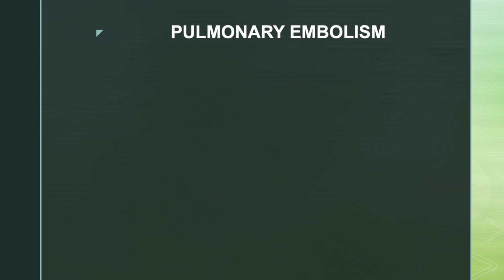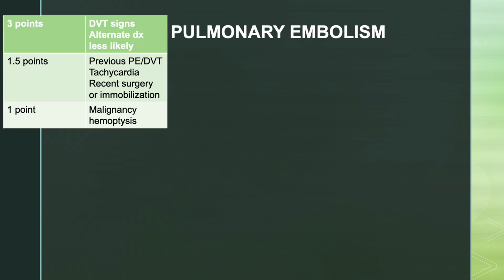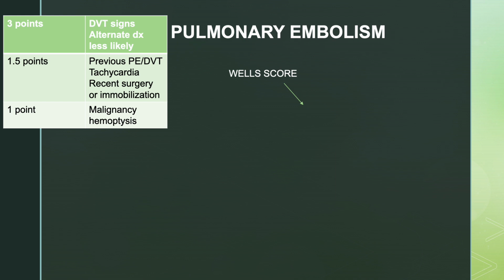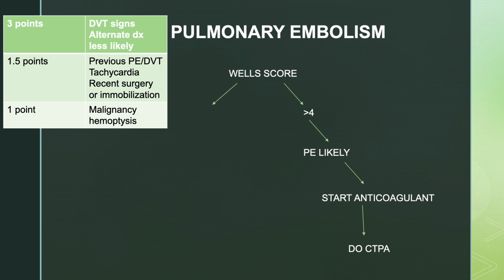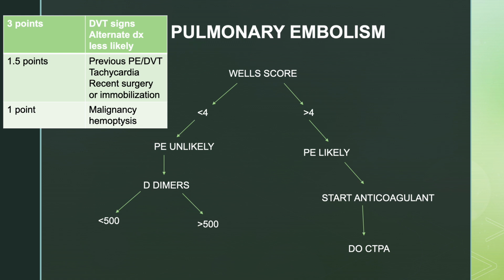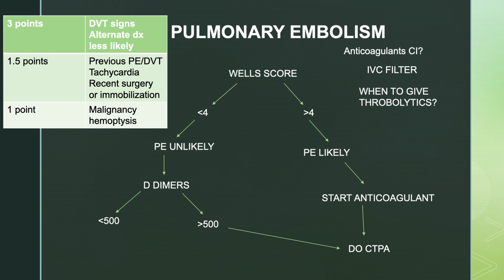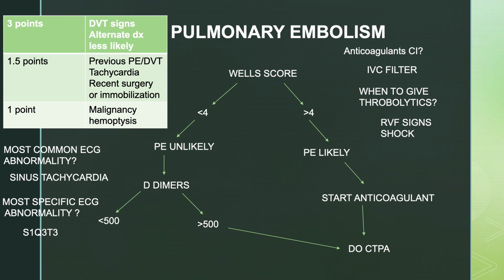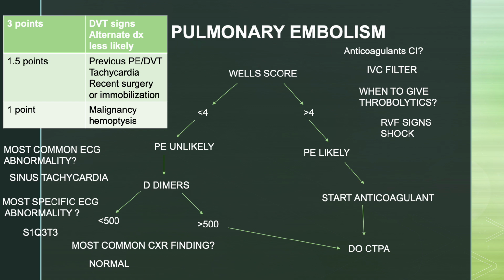HIGH YIELD USMLE STEP 2CK/3 ALGORITHM #1 -PULMONARY EMBOLISM